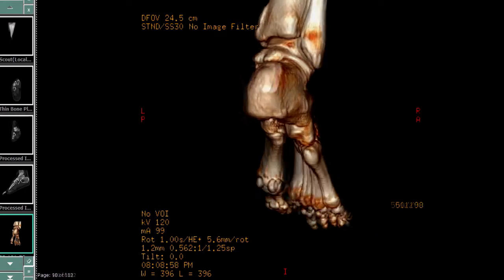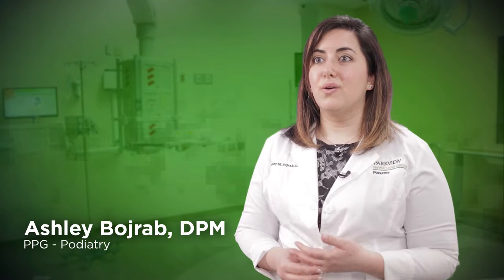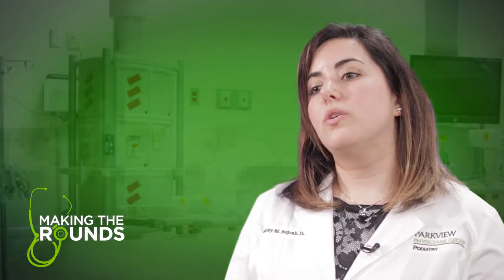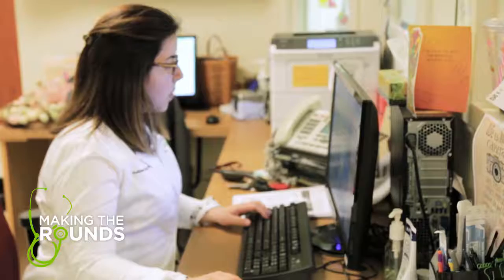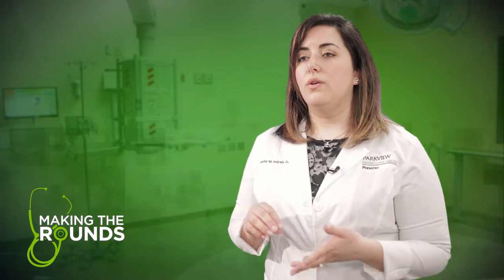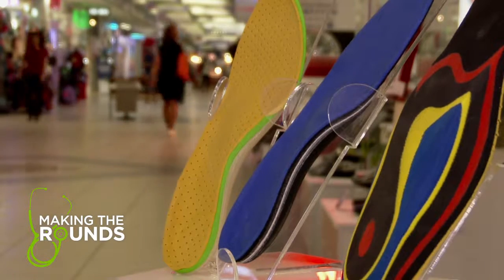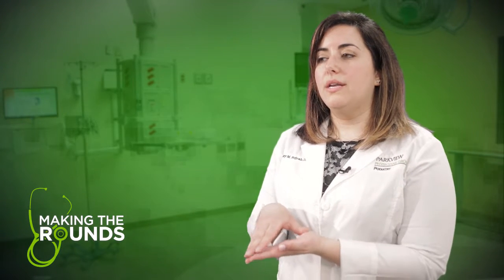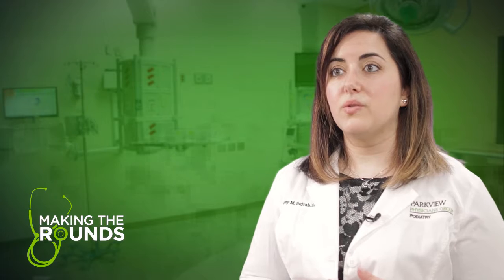Making the Rounds: Plantar fasciitis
Dr. Ashley Bojrab explains the cause and treatment of this painful condition.